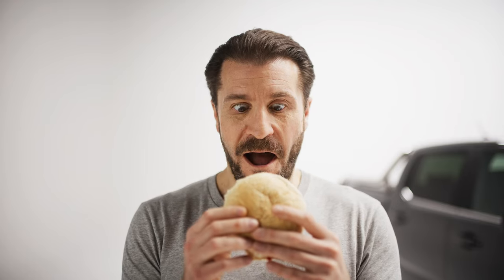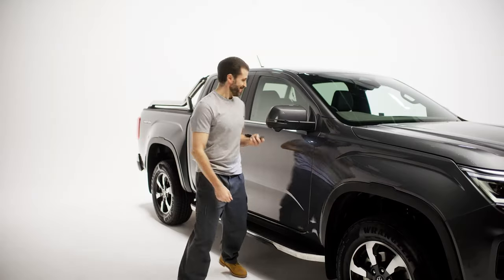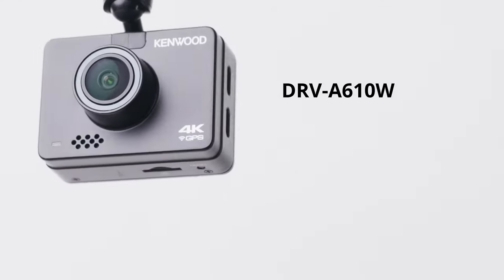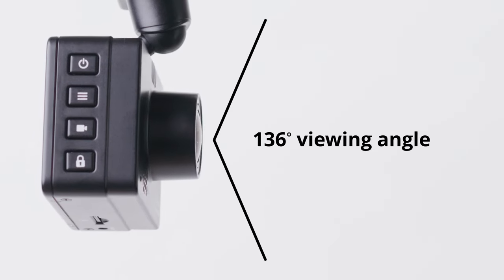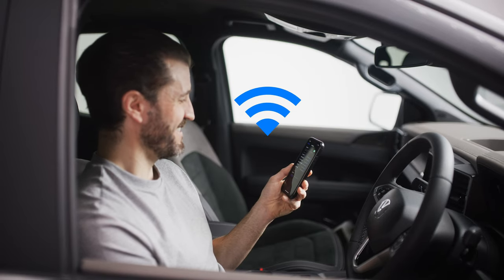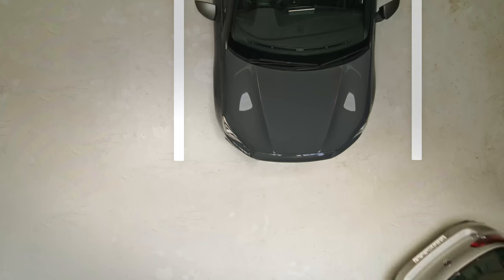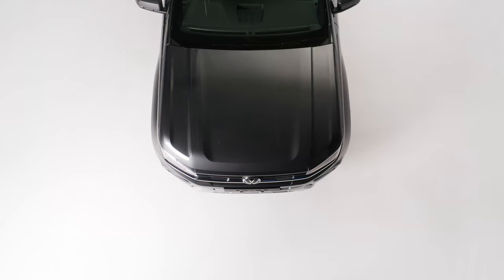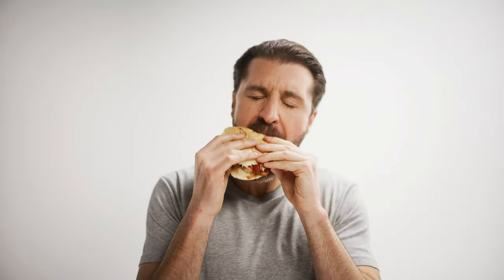Work Truck Dash Cam KENWOOD DRV-A610W 4K Ultra HD Recordings Drive Smarter, Capture Everything!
The DRV-A610W Dashboard Camera – the ideal co-pilot for your work van! Driving or leaving your truck can sometimes be daunting. With the DRV-A610W's 4K HD Recording, it captures every detail in stunning clarity, even at high speeds, ensuring you never miss a moment.

With the optional KCA-R210 2K rear-view camera. This waterproof and compact camera can be mounted inside or outside your van. For continuous protection, the optional CA-DR1130 hardwire kit activates Smart Parking Mode with three selectable functions: Vibration Detection, Motion Detection, or Time-lapse.

Equipped with a 3-axis G Sensor and GPS Receiver, the DRV-A610W not only tracks your location but also provides invaluable data for every journey. Seamlessly access your footage wirelessly via Bluetooth or WiFi using the Dash Cam Smartphone App, available for both iOS and Android. Effortlessly share videos directly with your insurance company for quick, hassle-free claims.

Optional extras:
KCA-R210 waterproof & dustproof exterior & interior mountable 2K full HD rear view dash camera, enables simultaneous front and rear camera recording.

CA-DR1130 hardwire kit provides permanent power and activates the Smart Parking Mode with three selectable functions: Vibration Detection, Motion Detection, or Time-lapse.

Elevate your drive with the DRV-A610W – drive smarter, capture everything!